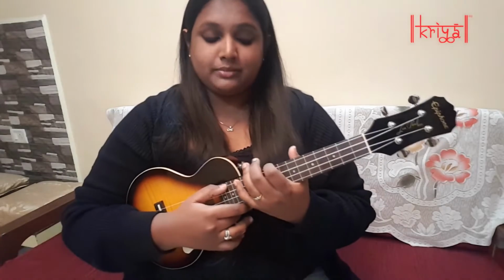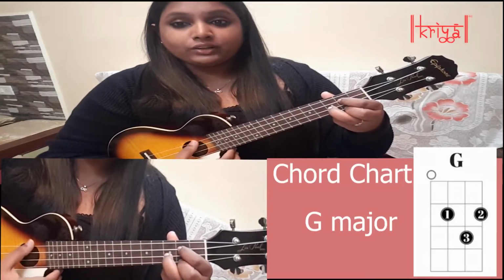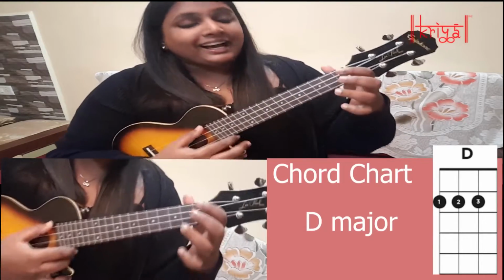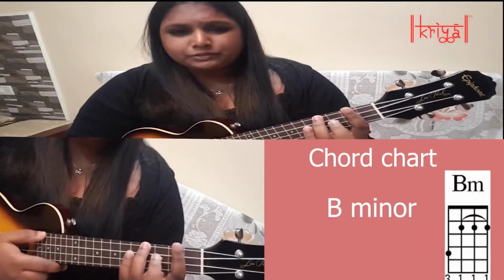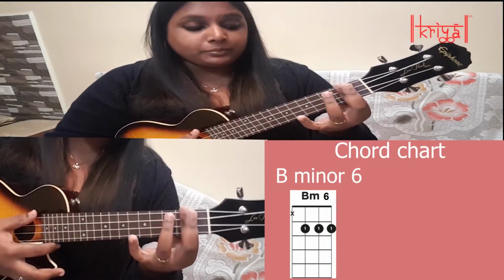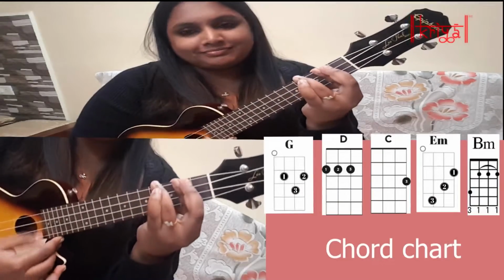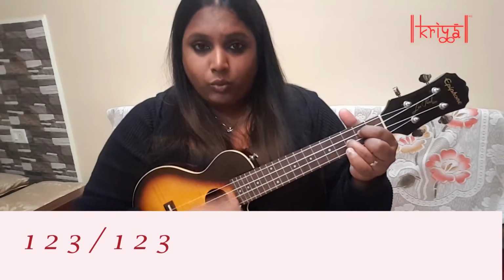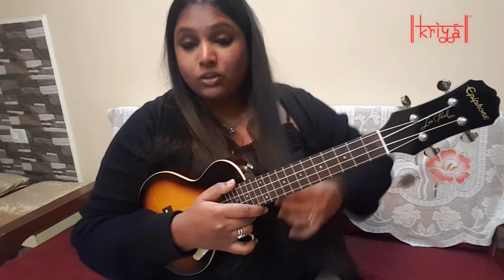Hallelujah by Leonard Cohen | Ukulele Tutorial | Kriya - A Waldorf Inspired Educational Initiative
Hi all and welcome to the Kriya channel. ♡

At Kriya , one can learn Music (Different Instruments and vocals), Languages, Art as well as Dance.
Kriya's motive is Holistic Learning.

The whole purpose of starting this Channel is to be able to reach out to as many Waldorf as well as Non- Waldorf People as possible.

The disciplines taught at Kriya are mentioned below:

➡ INSTRUMENTS:
•  The Guitar (Acoustic, Classical/Spanish, Electric and Bass)
•  Ukulele
•  Piano and Keyboard
•  Violin
•  Cello
• Double Bass
• Viola
• All the 6 Recorders ( Sopranino ,Soprano,Alto, Tenor, Bass, Contrabass and Sub Contrabass )
• Drums
• Djembe
• Saxophone (Soprano, Alto, Tenor & Baritone)
• Indian Flute (Bansuri)
• Irish Tin Whistle in D
• Clarinet in Bb & Eb
• Trumpet
• French Horn
• Mouth Organ (Harmonica)
• Zen Zula (Thumb Piano)
• Various Percussions

➡ WESTERN VOCALS:
We teach Western Classical pieces as well as songs of the Country Songs alongwith songs of the student's choice. We also focus on Multilingual Songs.

♡Kriya is associated with the Trinity College of London and we train for the Trinity College exams - Theory and Practical. (Instruments as well as Vocals)

➡ LANGUAGES:
♡ Various Indian Languages and also,

• English
• French
• Spanish
• Portuguese
• Italian
• German
• Dutch
• Swedish
• Russian

It includes speech, grammar, vocabulary, learning songs,stories and poems, written skills, art, dance from these regions etc. (For those who want to learn it for school/ college level, as well as for those who want to learn these languages simply for the love of it)
We also prepare students for the grade examinations in the above mentioned languages .

➡️ ART and CALLIGRAPHY

• Calligraphy (Various fonts)
• Waldorf Painting
• Waldorf Chalkboard Drawing
• Waldorf Sketching & Drawing (All media)

➡️ BELLY DANCING

☑Age group: Anyone above the Age of 3 can be a part of Kriya.

•Name
•Country (Area you reside in)

Also write down your suggestions or requests down in the comments below. It could be any song, in any language or instrument, art videos or any language - we will help you learn it. :)

Ginelle Edelweiss Coutto
Kriya- A Waldorf Inspired Educational Initiative